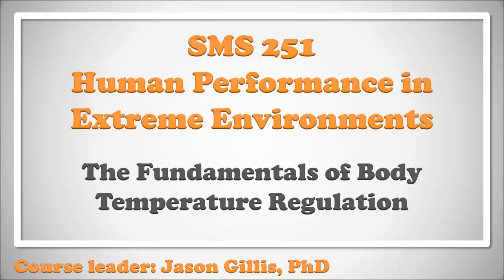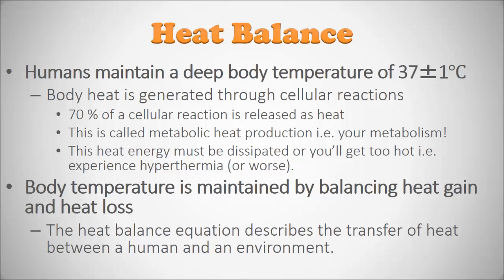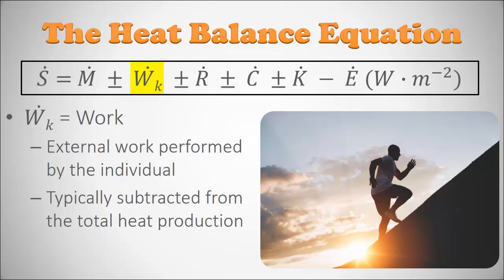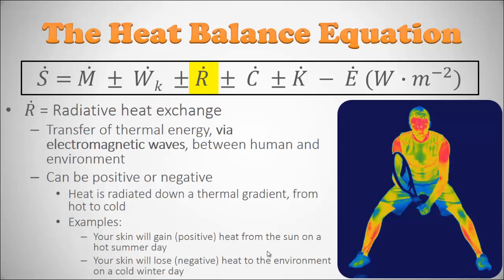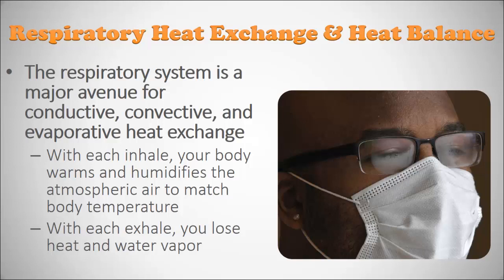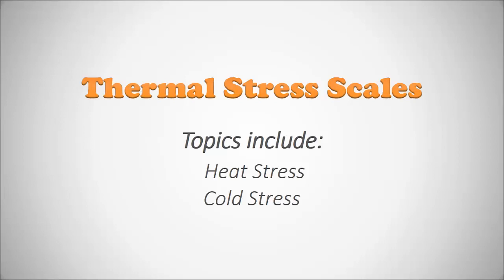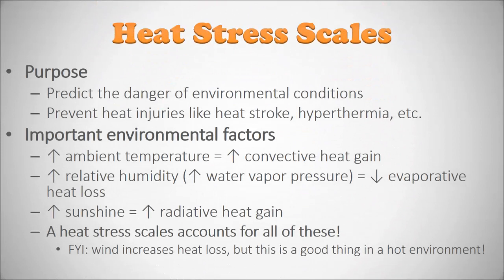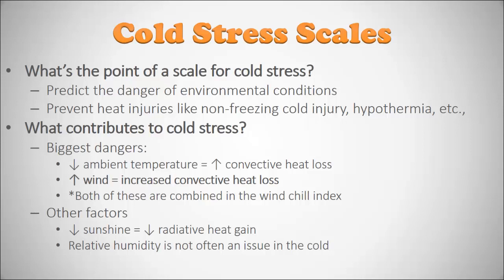MODULE 1- FUNDAMENTALS OF BODY TEMPERATURE REGULATION